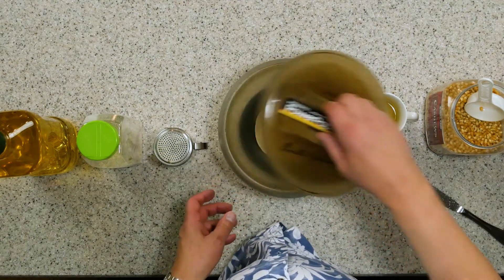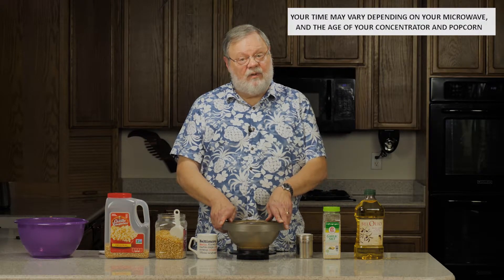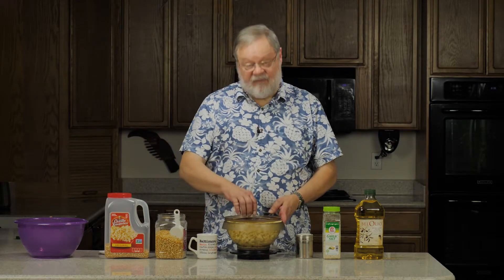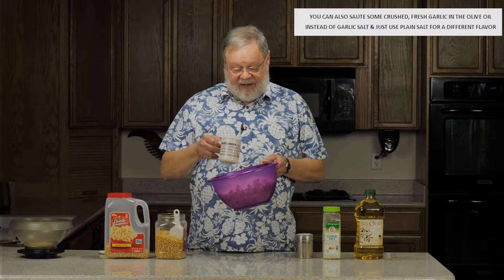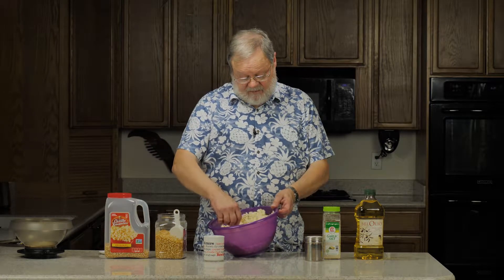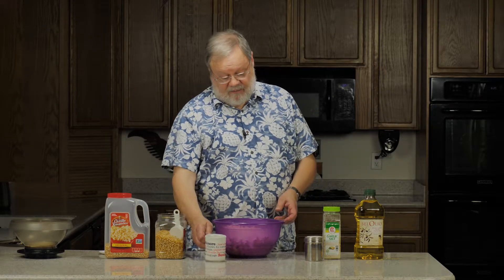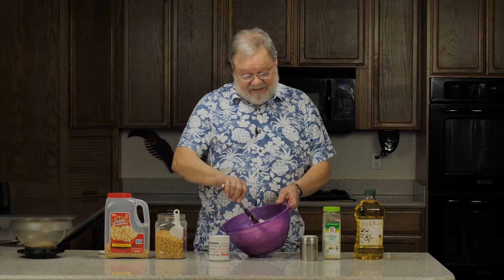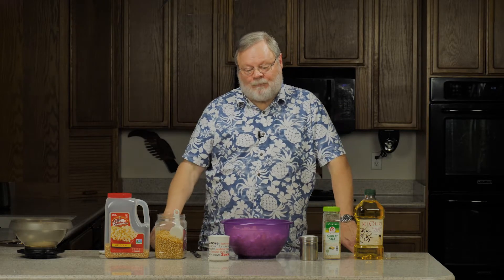My Garlic Olive Oil Popcorn! The Best Microwave Popcorn Ever! (Use LIGHT, not virgin oil)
YOU REALLY NEED TO TRY THIS ONE! I've given this to my friends and they all say it's the best popcorn they've ever had! Just make sure to use the LIGHT TASTING OLIVE OIL, NOT the extra virgin kind. It has a much milder flavor- perfect in fact! For best results buy the popper, the same popcorn and especially the same olive oil!
Ever read the ingredients on a bag of microwave popcorn and wonder what some of those ingredients are? Eat this popcorn with just the basic ingredients: popcorn, light olive oil and garlic salt. Also, this popcorn pops up noticeably larger than theater popcorn and others. To clarify, the shaker in the video contains the Lawry's garlic salt you see cut with 10% plain salt. Watch my video and see how I've been making this popcorn for years and years. When you make it, let me know how you like it. Also let me know if you already make popcorn this way. That would be fun to know.

Here is everything I use to make my “Packard’s Perfect Popcorn”:

Presto 04830 PowerPop Microwave Multi-Popper  (This is the older model I use)

Presto 04830 PowerPop Microwave Multi-Popper, Black  (Newer model is cheaper and should work just as well)

Presto Genuine Powercup Power Cup Microwave Popcorn Popper Concentrator

Orville Redenbacher's Gourmet Popcorn Kernels, Original Yellow, 8 Lb

Belolio Twin Pack Extra Light Olive Oil - 2 Liters
Available at your local Costco at the best price

CUSINIUM Red Popcorn Plastic Scoop with Popcorn Salt Shaker with Handle

This video was filmed with a Panasonic Lumix GH5 with a Lumix 35-100 lens, and a Lumix G85 with a Lumix 12-35 lens. Audio was supplied by a Rode Wireless Go lav. mic. and edited in Premiere Pro CC.